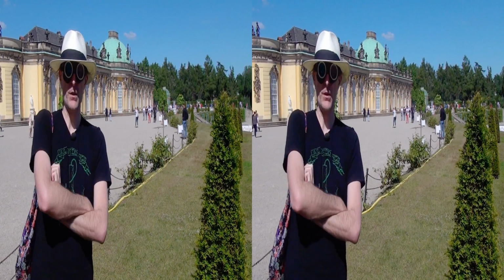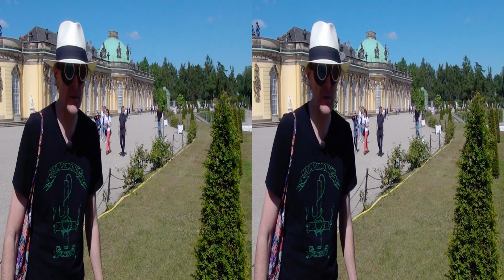MS #16 Vintage French & German Stereo Views - HSBS 3D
The original half side-by-side 3D file without any youtube-3D-tags for various 3D viewing purposes.